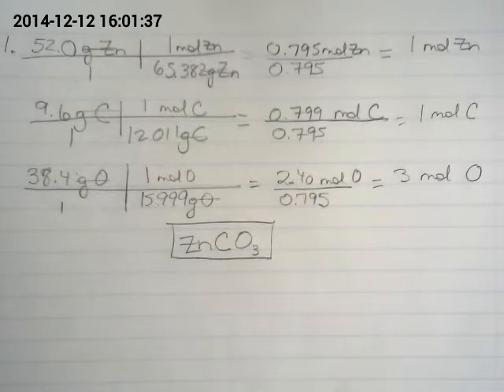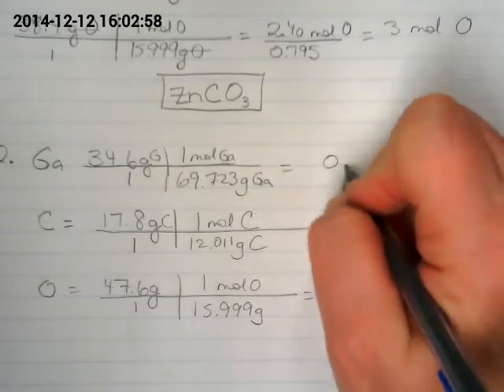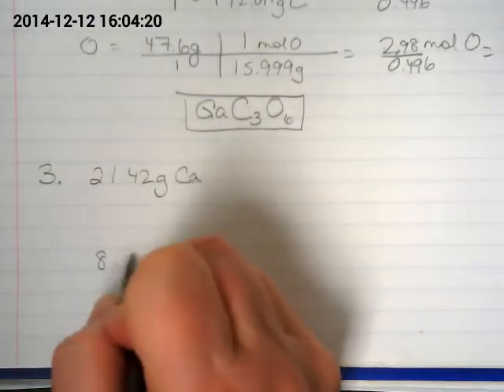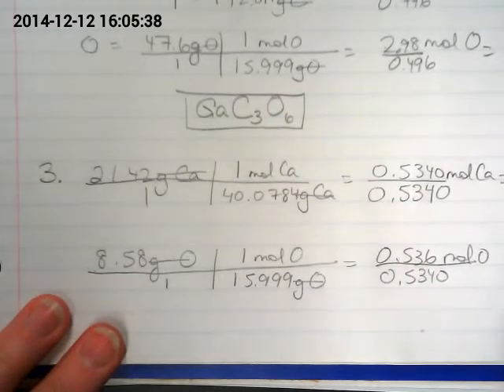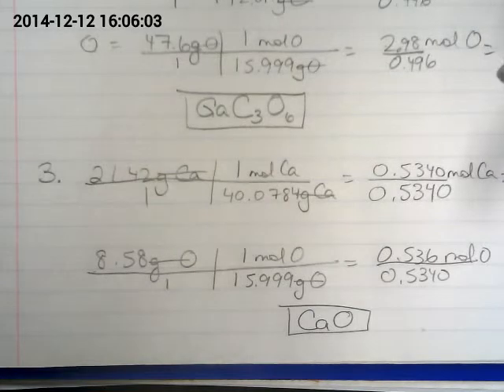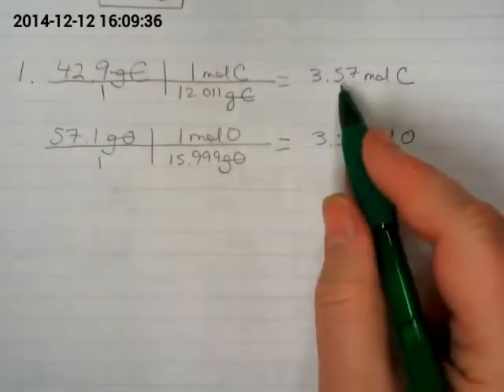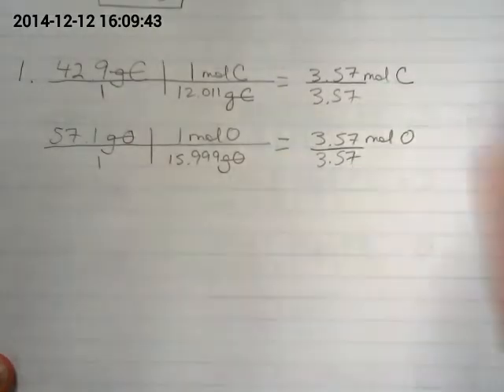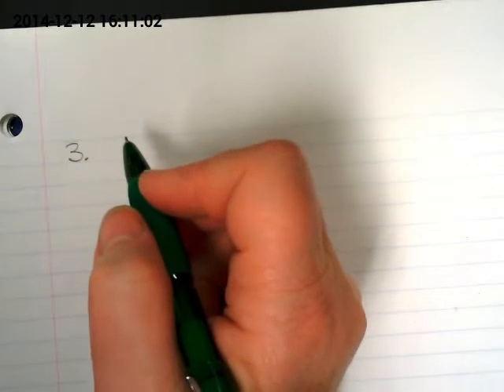The Mole Review Help Video